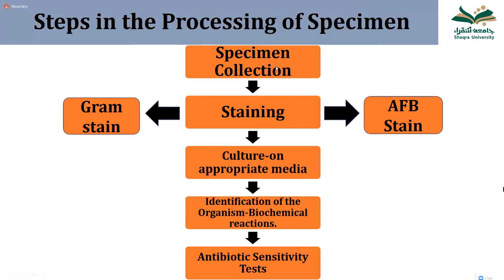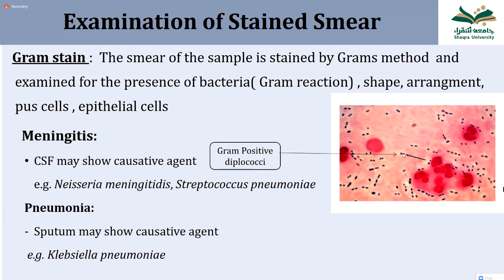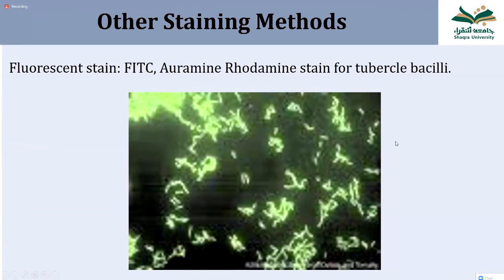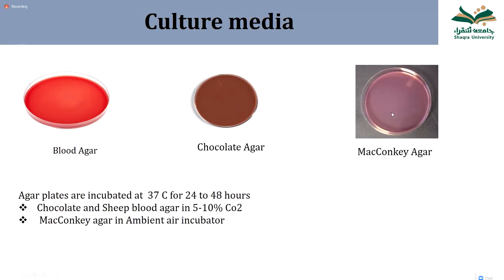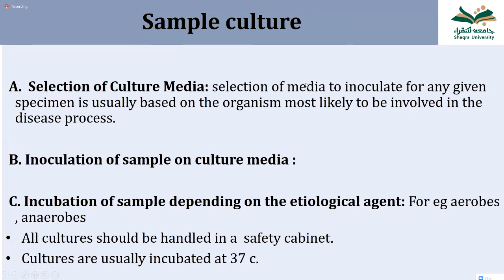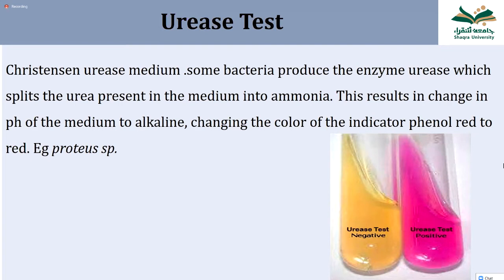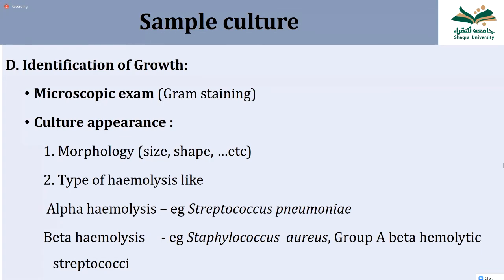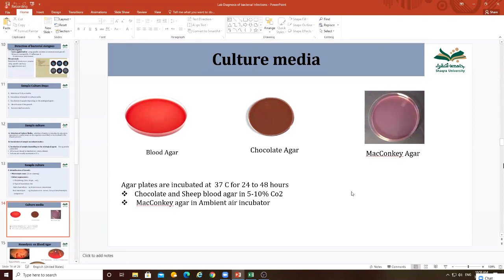bacterial pathogenesis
يوم الإثنين
الأسبوع الثاني